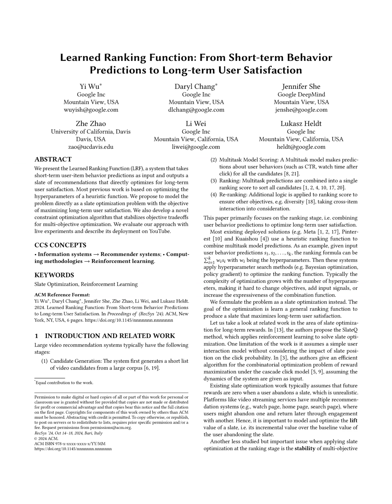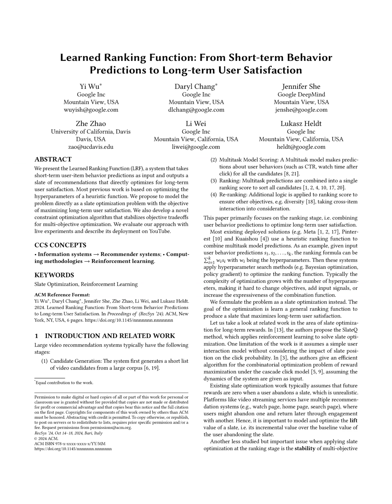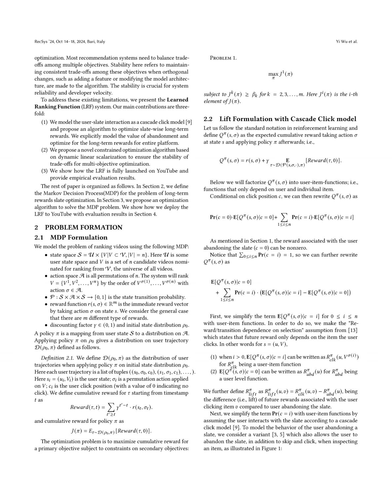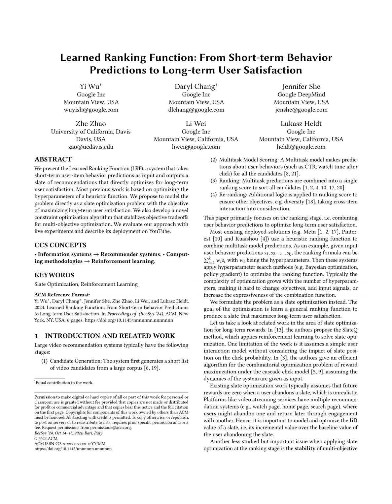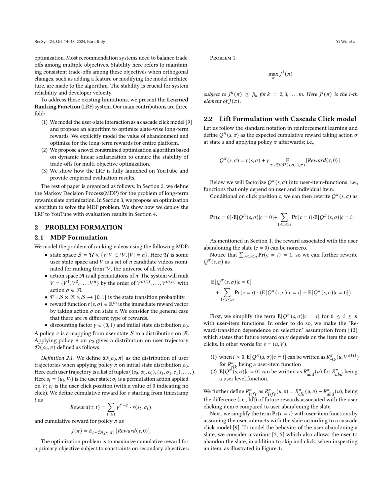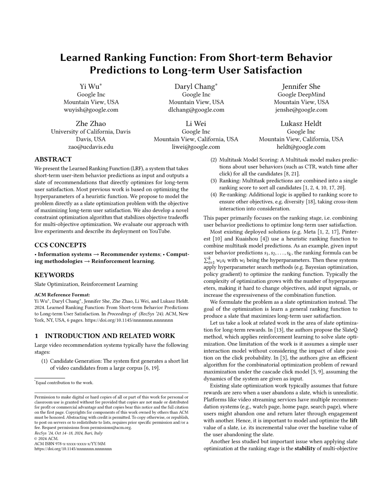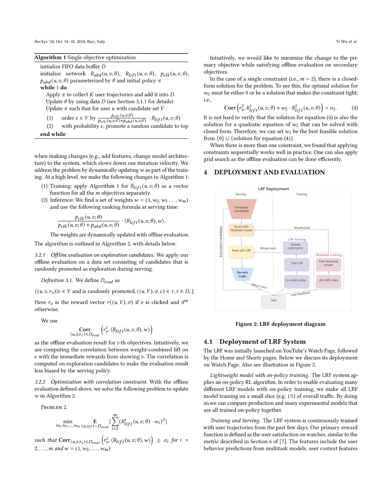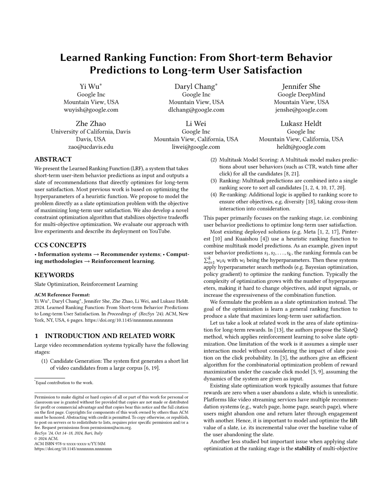[QA] Learned Ranking Function: From Short-term Behavior Predictions to Long-term User Satisfaction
The Learned Ranking Function (LRF) optimizes recommendations for long-term user satisfaction using short-term behavior predictions, employing a novel constraint optimization algorithm, and is tested on YouTube.